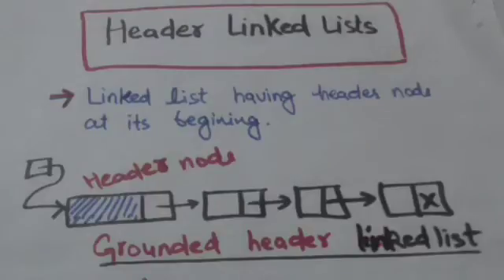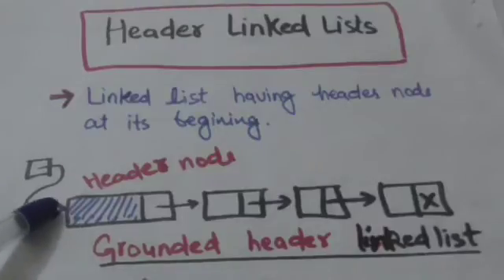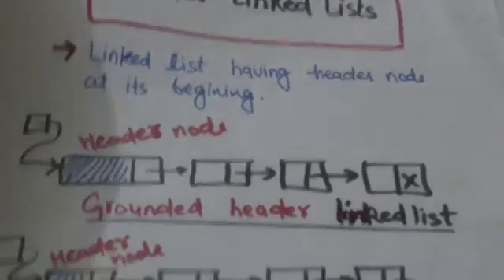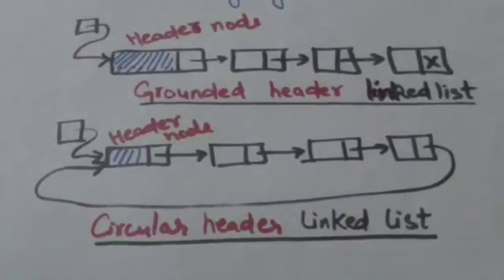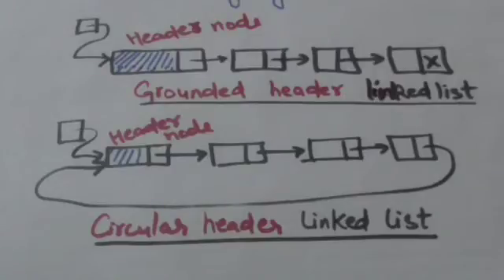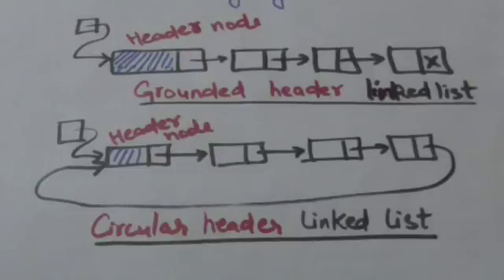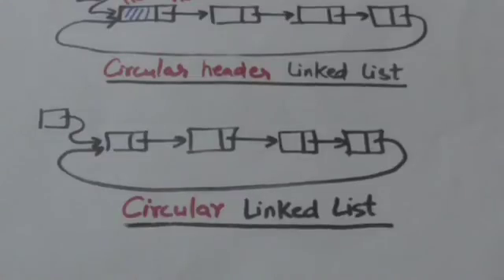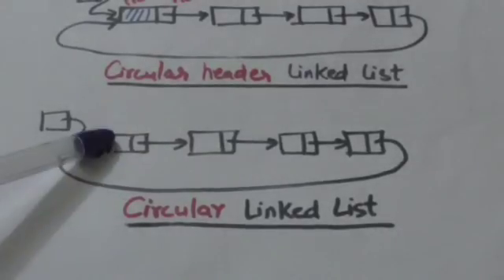HEADER LINKED LIST (DATA STRUCTURES-20)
HEADER LINKED LIST